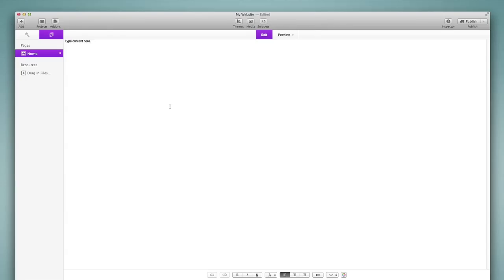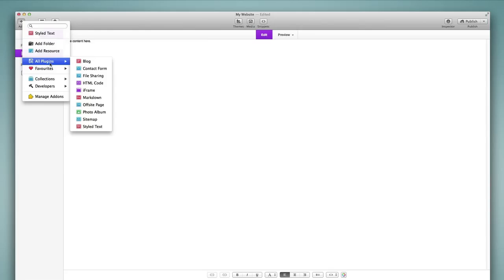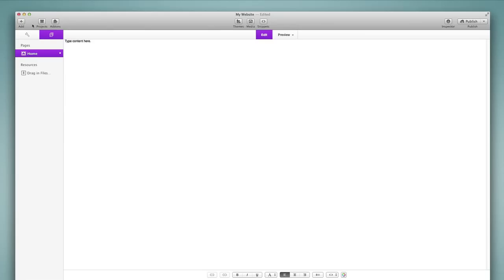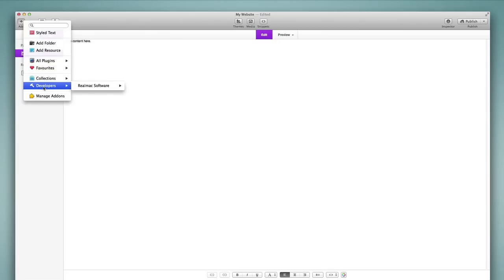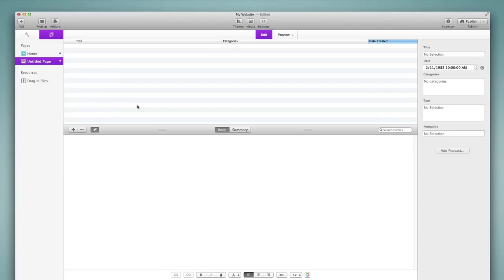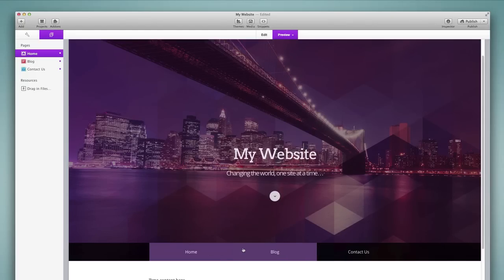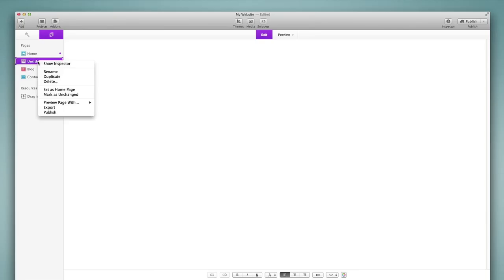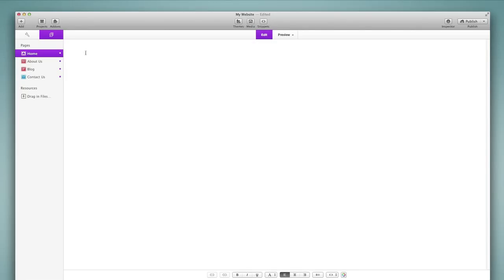RapidWeaver 6 Lesson 1-2: Adding Pages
This is one of 52 unique video tutorials that cover every detail of RapidWeaver 6.  All 52 videos, along with 100's of other videos covering RapidWeaver addons and website development practices are available with a subscription to RapidWeaver Classroom.

This video discusses the workflow of adding pages to a project in RapidWeaver.